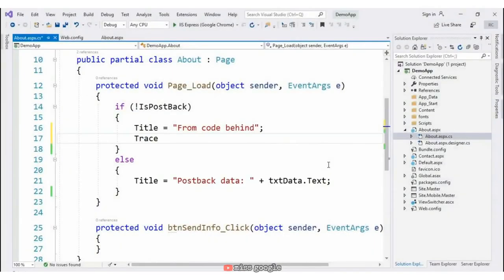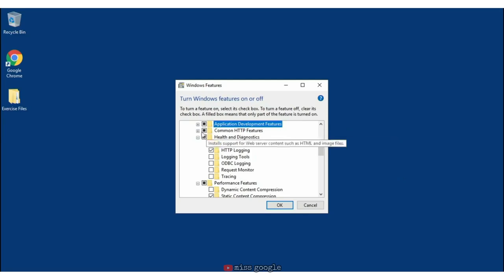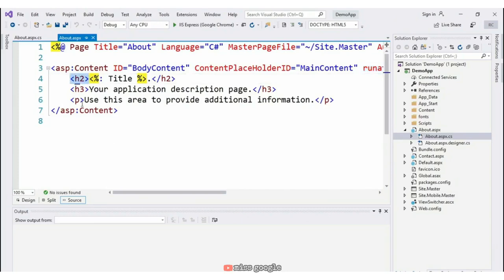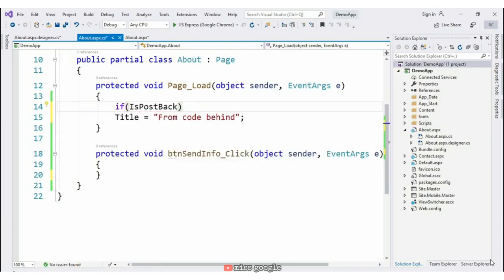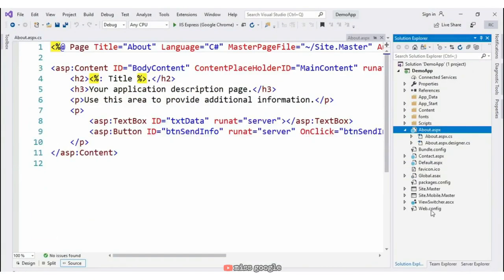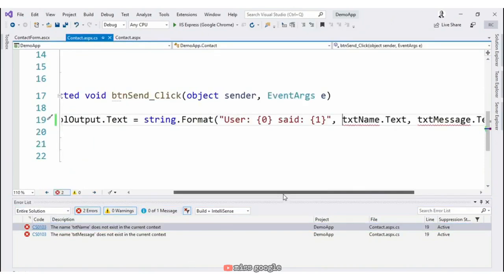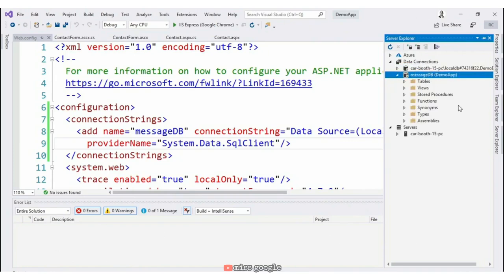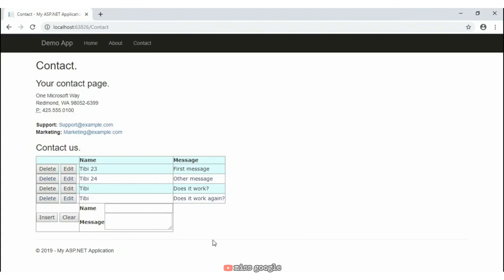ASP.NET Full Crash Course 2024 | ASP.NET Tutorial for Beginners in 2 HOURS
In this video we are going to see the basics of ASP.NET . These are the fundamentals of ASP.NET and essential trainings. we will see more and more in upcoming videos.

00:00:00-00:00:45     Getting started with ASP.NET Web Forms
00:00:46-00:02:05     What you should know
00:02:06-00:03:02     Demo project overview
00:03:03-00:09:23     Overview of ASP.NET
00:09:24-00:12:28     Installing Visual Studio
00:12:29-00:16:56     Create your first Visual Studio project
00:16:57-00:19:43     IIS overview
00:19:44-00:23:37     Install IIS
00:23:38-00:26:10     Run the application
00:26:11-00:29:24     Development environment
00:29:25-00:32:02     Project structure
00:32:03-00:34:42     Application content overview
00:34:43-00:40:26     Understanding ASPX files
00:40:27-00:44:51     Common ASPX syntax
00:44:52-00:47:48     Understanding the code-behind files
00:47:49-00:51:45     Working with ASP.NET Web Forms controls
00:51:46-00:54:50     Handling postback data
00:54:51-00:58:18     Lifecycle
00:58:19-01:01:36     Designing maintainable code
01:01:37-01:05:09     Tracing
01:05:10-01:06:39     Tracing from code
01:06:40-01:10:46     Configure exceptions
01:10:47-01:14:24     Handle exceptions from code
01:14:25-01:20:13     Debugging an ASP.NET Web Forms application
01:20:14-01:23:17     Create web controls
01:23:18-01:26:29     Register web controls
01:26:30-01:29:46     Adding public properties to web controls
01:29:47-01:32:30     Managing state
01:32:31-01:36:39     Working with SQL Server
01:36:40-01:41:39     Creating a new database
01:41:40-01:46:54     Connecting to the database from ASP.NET Web Forms applications
01:46:55-01:50:38     Presenting data sets in ASP.NET Web Forms application
01:50:39-01:56:02     Adding user controls to the list view